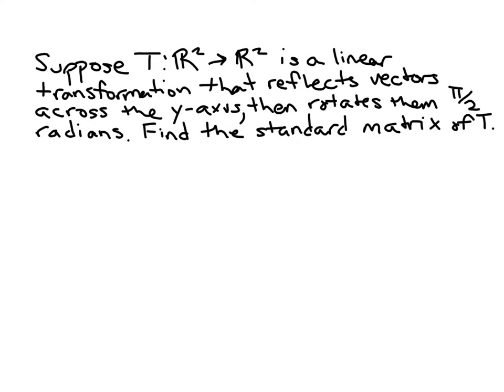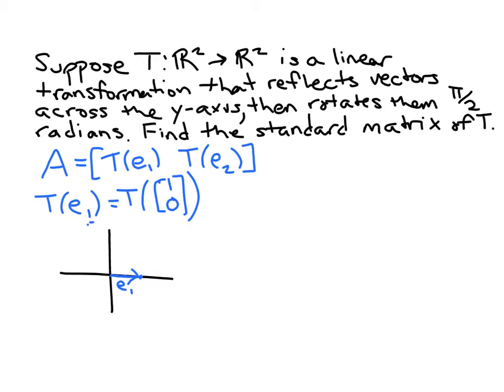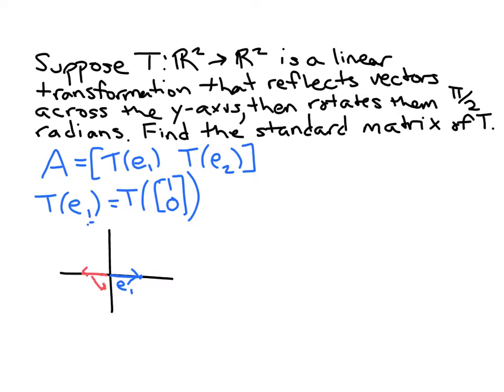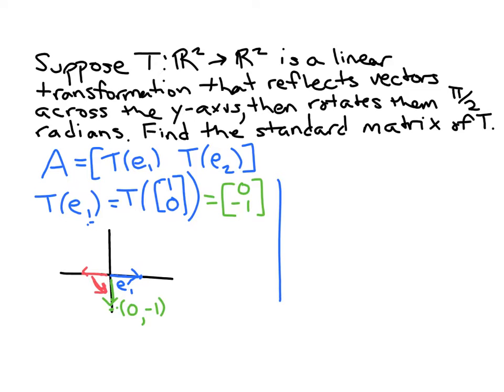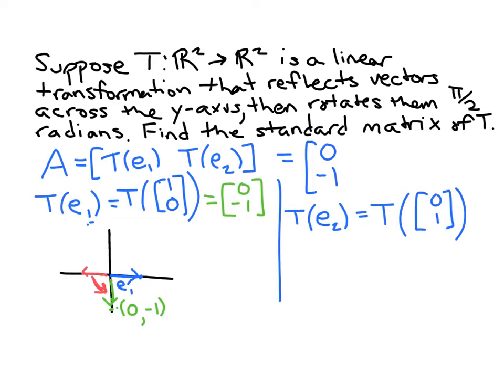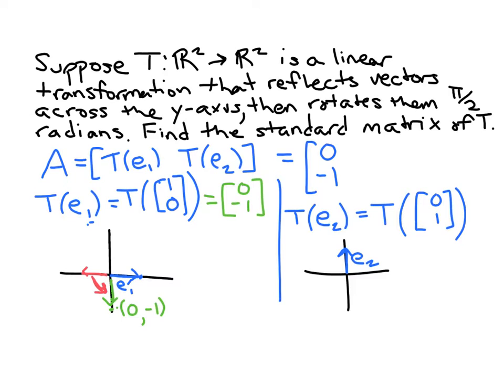Find the standard matrix for a transformation based on description.